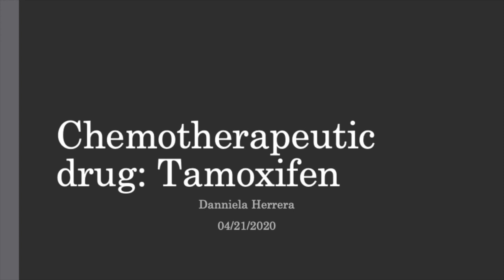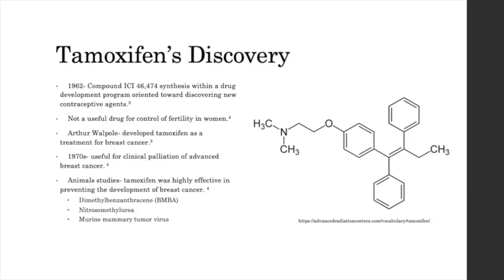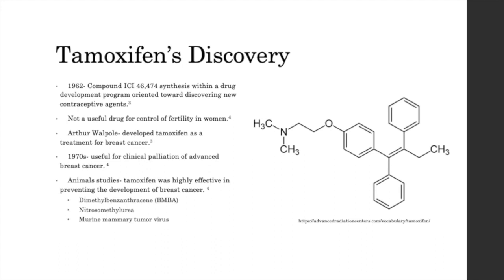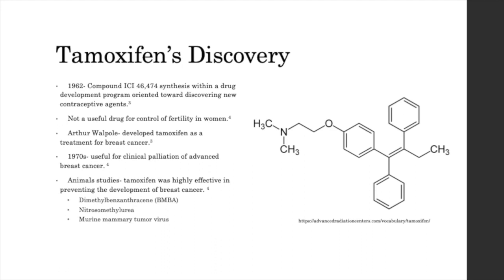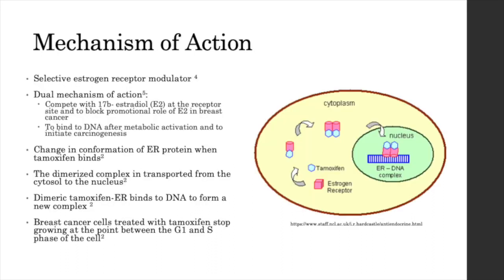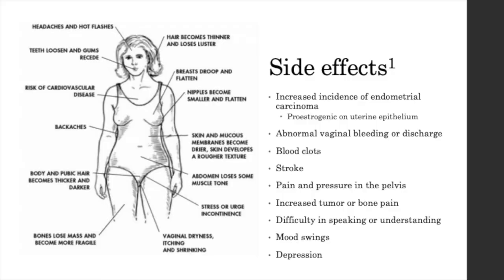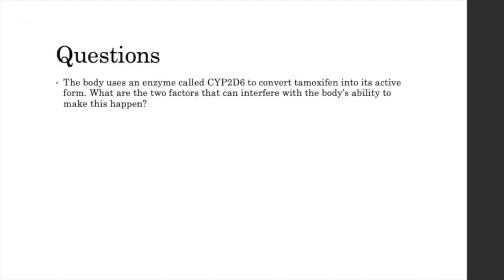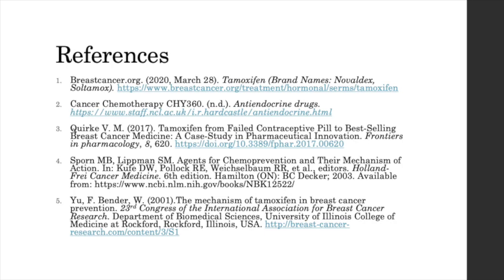Tamoxifen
This video is about Tamoxifen